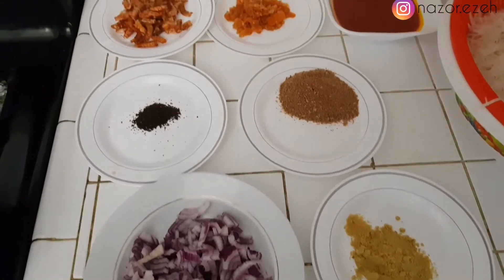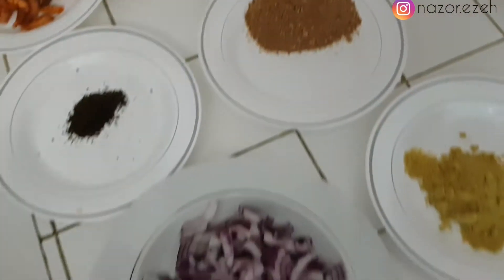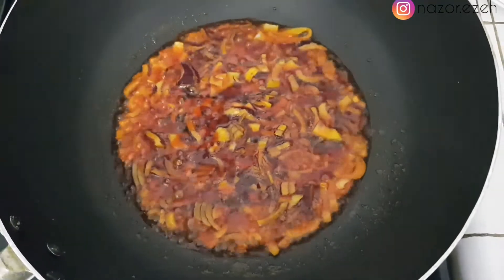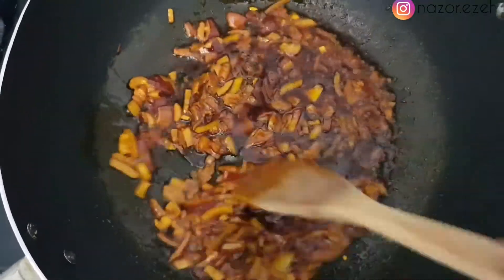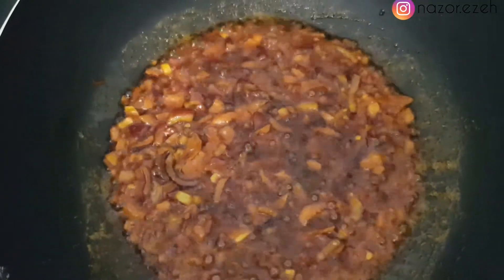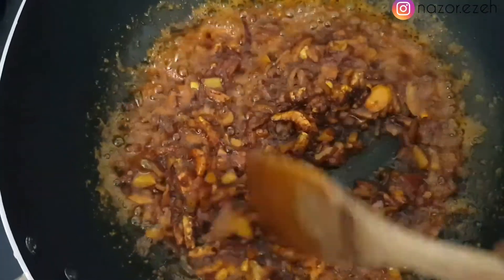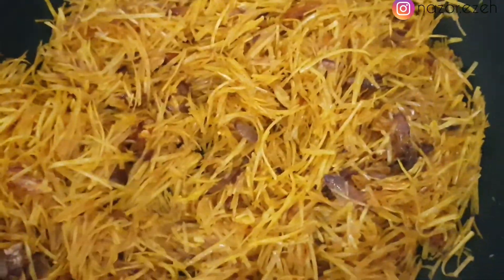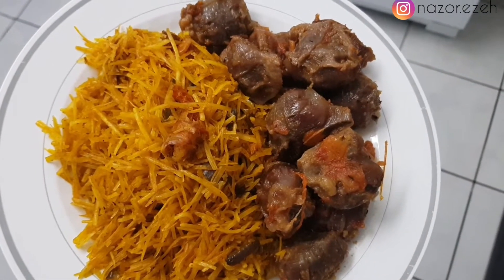HOW TO MAKE ABACHA (Fried style) || Cook with me || Nazor's kitchen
You are welcome to my kitchen fam😁.

Yeah, I cook too!

Ok so today i will be teaching you how to make Abacha (the fried style). You know there are 2 styles of abacha. the agworoagwo style and the fried style. I love both styles because they are both unique and tasty.

Abacha
Palm oil
Pepper
Ehuru (calabash nutmeg)
Dried crayfish (grounded)
Okporo/ dried prawns (optional)
Pepper
Salt

You can garnish with onion rings, sliced utazi leaves, sliced pepper and dried fish or fried fish. I chose to serve mine plain with peppered gizzard because I don't like all the senrenren😁.

I'm thankful to you all for watching my videos. it means the world to me.